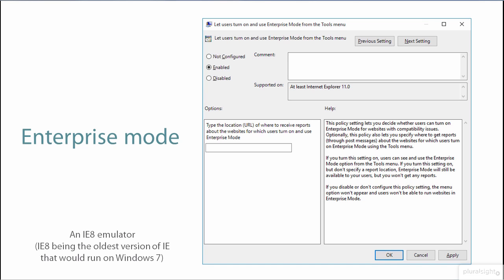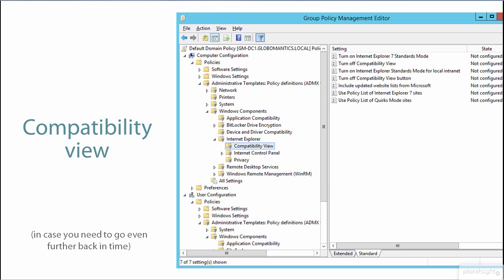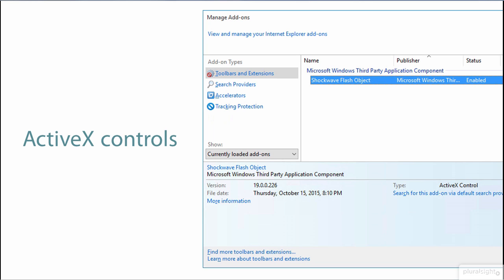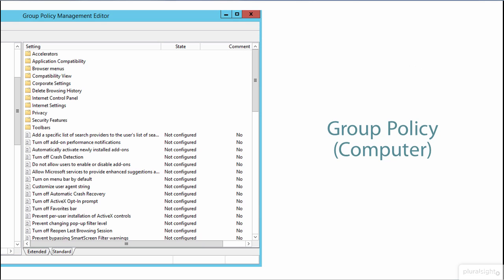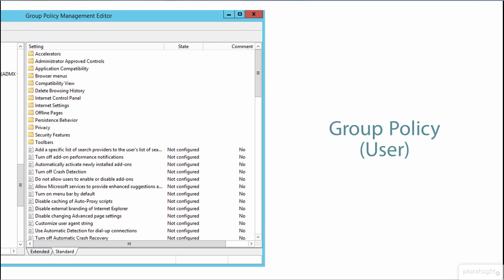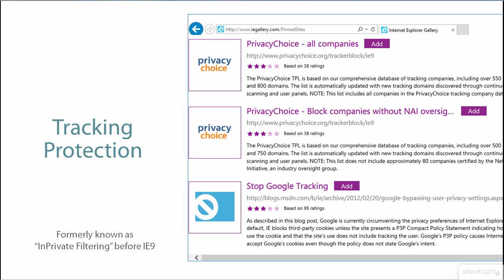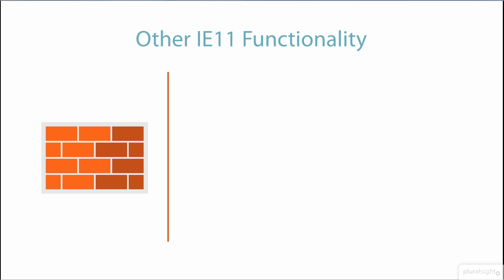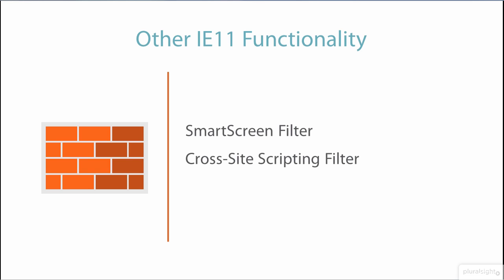01 07 Internet Explorer 11